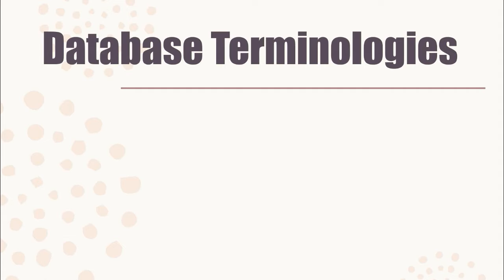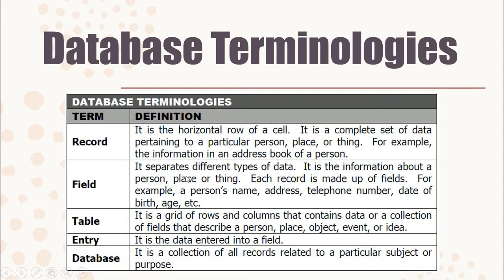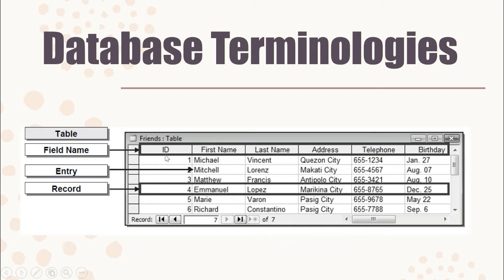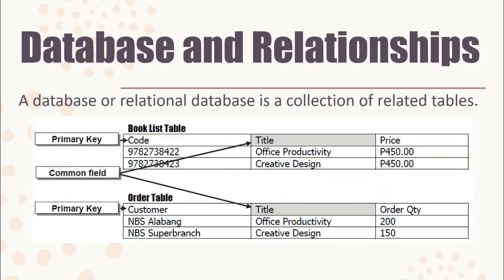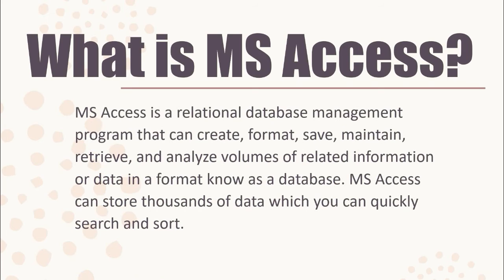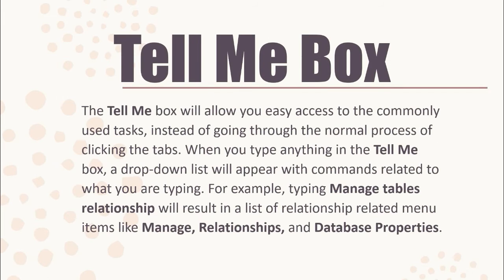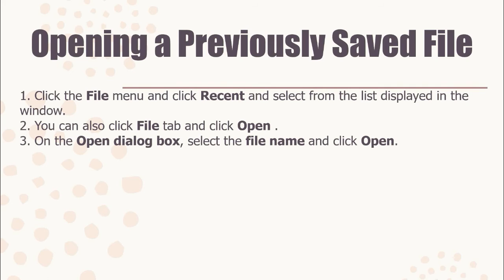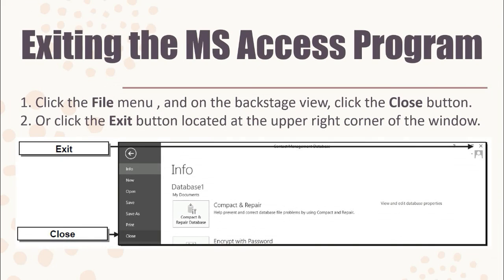STARTING MS ACCESS